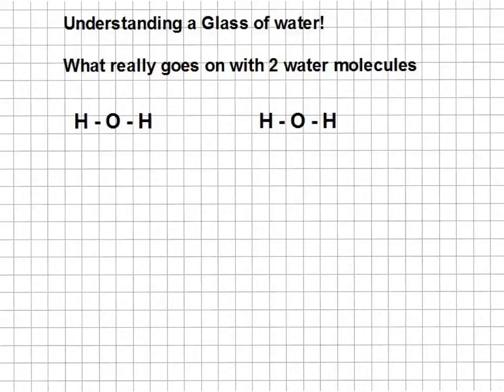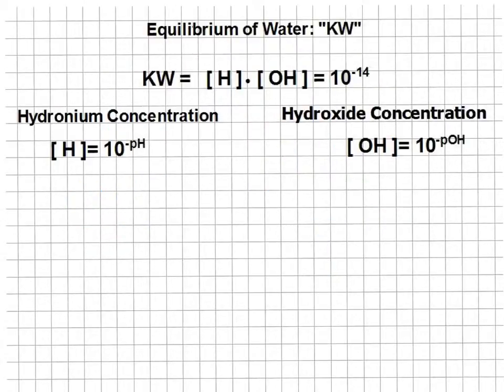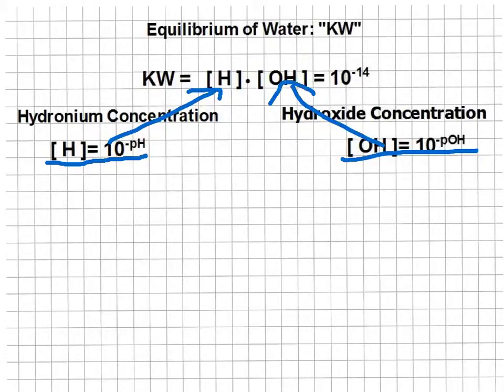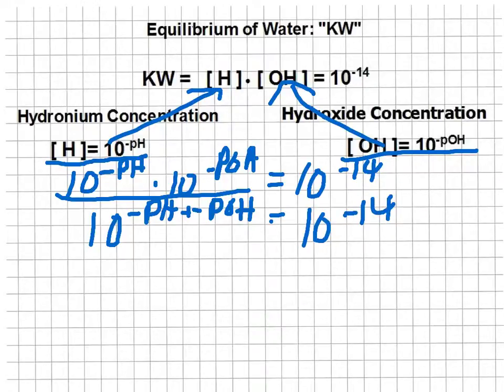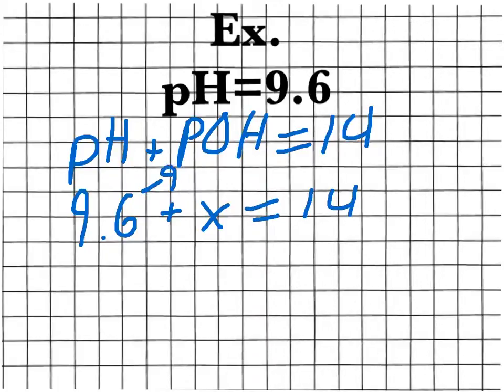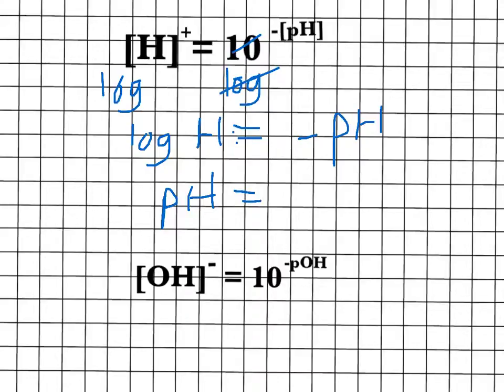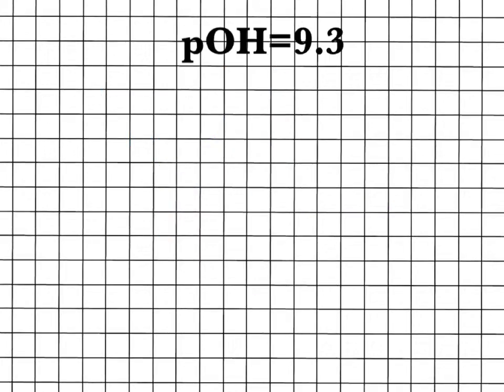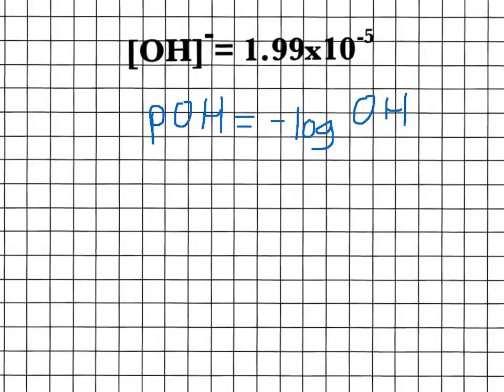Devin and Nate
Pure awesomeness